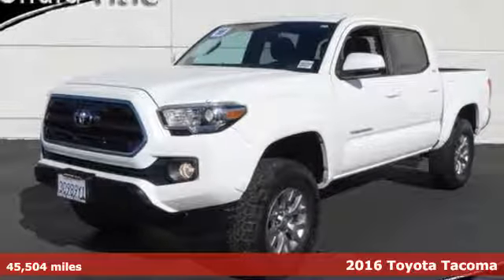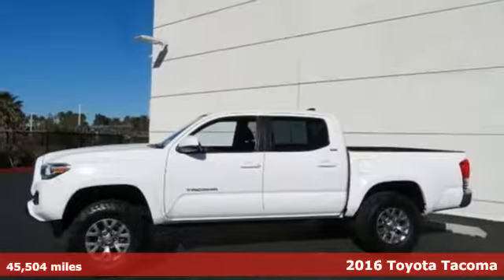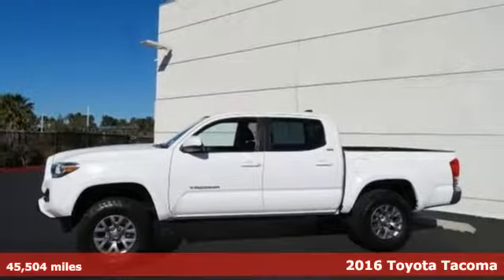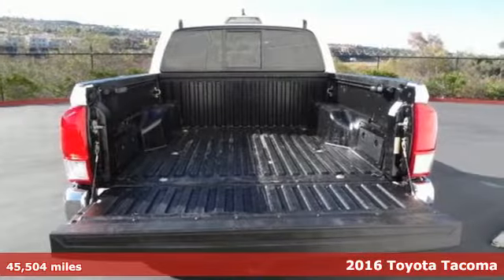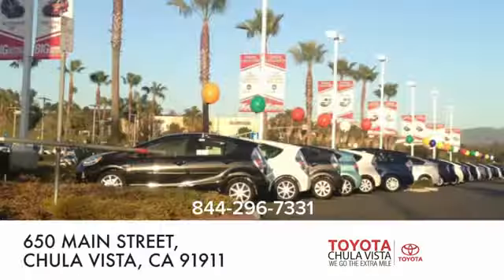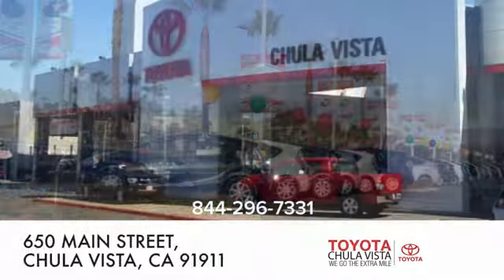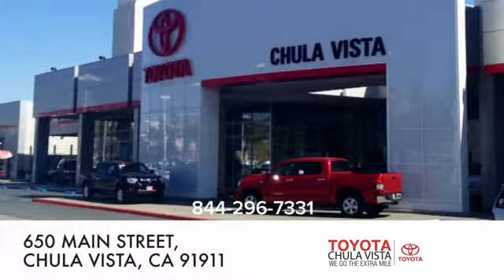Used 2016 Toyota Tacoma Chula Vista CA San Diego, CA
Year: 2016
Make: Toyota
Model: Tacoma
Trim: SR5
Engine: V6
Transmission: 6-Speed Automatic
Color: White
Interior: Graphite
Mileage: 45504
Stock #: 390095A
VIN: 3TMAZ5CNXGM009116
CARFAX One-Owner. Clean CARFAX.brbr16" x 7J+30 Style Steel Disc Wheels, Axle Ratio: 3.91, CD player, Electronic Stability Control, Exterior Parking Camera Rear, Front fog lights, Overhead airbag, Power door mirrors, Power windows, Radio: Entune Plus AM/FM/CD w/Connected Navigation, Remote keyless entry, Speed control, Speed-sensing steering, Steering wheel mounted audio controls.

Our Philosophy in Action:
Address:
650 Main Street